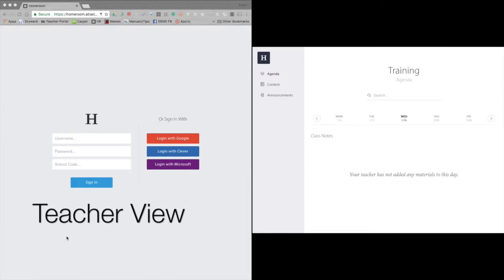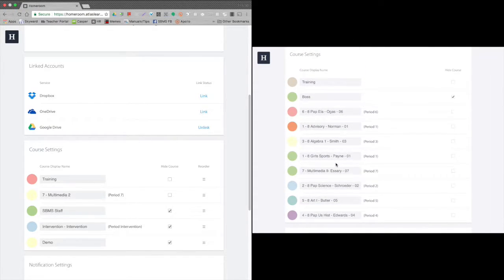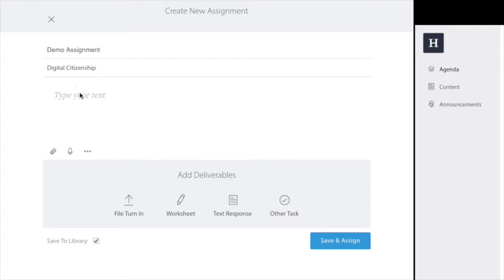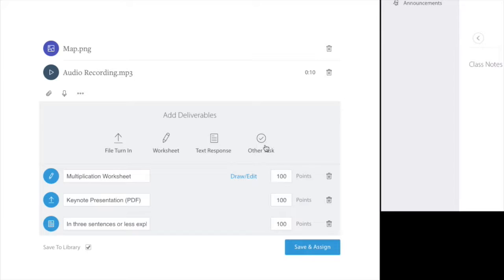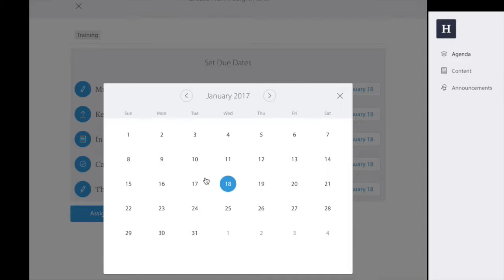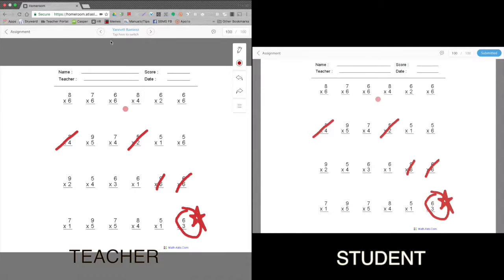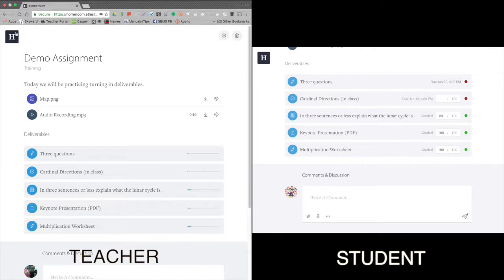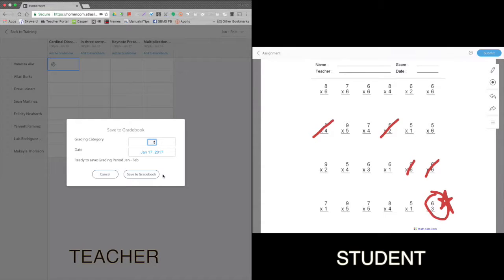Homeroom by Atlaslearning Basics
How to get started using Homeroom by Atlaslearning. Click on the timestamps below to jump to specific sections.
0:40 - Logging In
1:20 - Dashboard layout and UI
2:34 - Settings
6:18 - Creating Assignments
8:21 - Creating Deliverables
12:39 - Sending the assignment to classes
14:23 - Completing and Grading Deliverables
14:35 - Worksheet
16:53 - File Turn In
18:43 - Text Response
19:32 - Other
20:25 - Blank Worksheet
21:27 - Resubmitting Work
22:20 - Gradebook